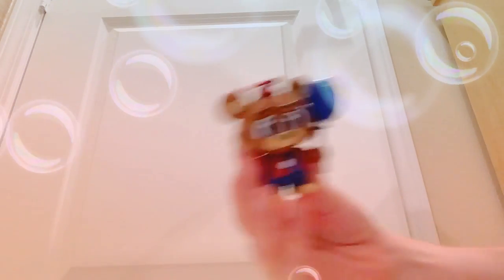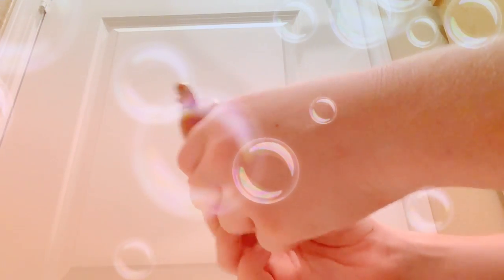MysteryFigures Funko ￼ ￼ showcase ￼/bubbles ￼